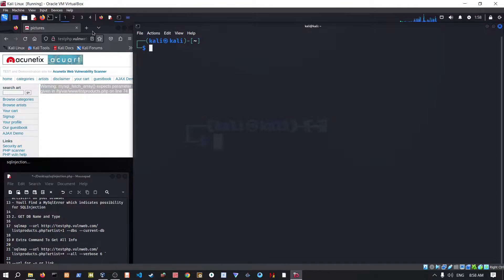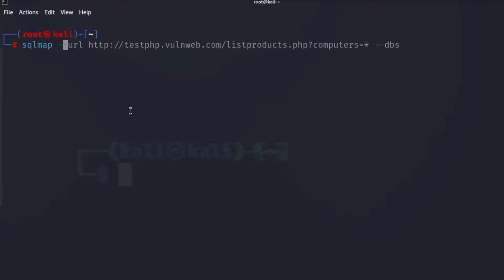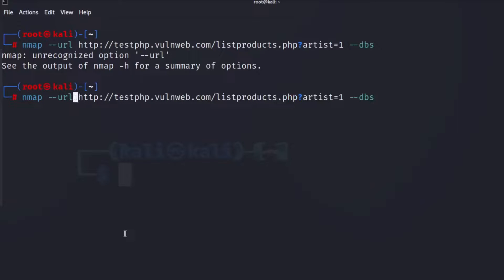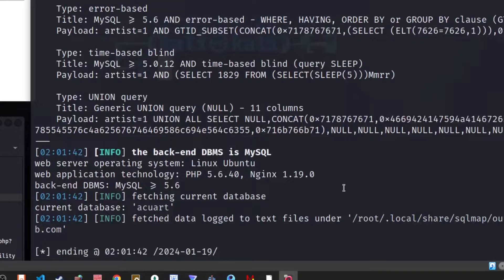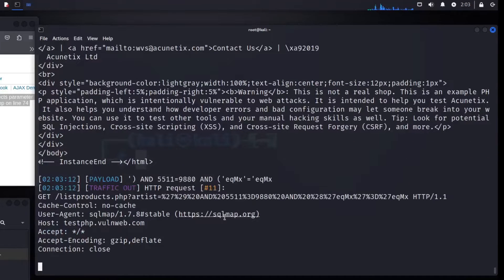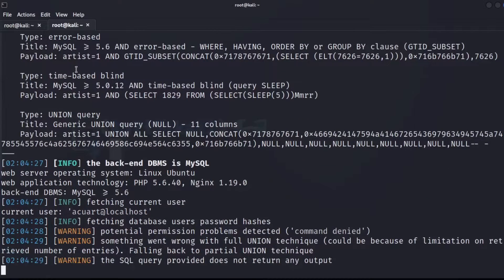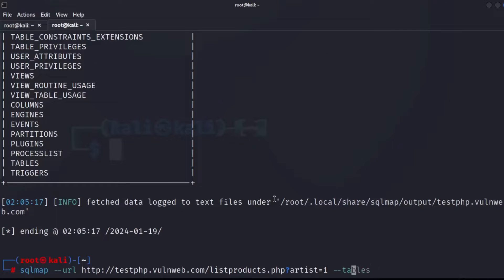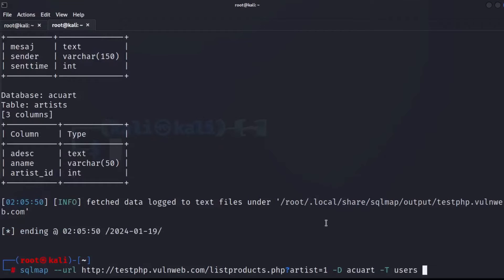Web Penetration Testing #11 - SQLMAP - SQL Injection Basics Explained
00:00 || 00:40 🎬 Introduction
    - Brief overview of the video content
    - Importance of identifying and exploiting GET request vulnerabilities

00:48 || 01:40 🔄 GET Request Vulnerability

01:40 || 02:15 ℹ️ sqlmap --help
    - Introduction to sqlmap and its basic usage
    - Command: sqlmap --help

02:15 || 03:45 🔎 Find Database Type
    - Using sqlmap to find the database type
- Command: sqlmap --url --dbs --current-db

03:45 || 04:20 🔎 Find Current Database
    - Using sqlmap to find the current database
    - Relevant commands explained

04:20 || 06:20 🔥 Advanced -v 6
    - Demonstrating advanced usage with increased verbosity
- Command: sqlmap --url --all --verbose 6

06:20 || 07:30 👤 Getting User
    - Using sqlmap to retrieve user information
    - Command and explanation

07:30 || 08:30 ⚔️ Getting Tables
    - Using sqlmap to enumerate tables in the database
    - Relevant commands demonstrated

08:05 || 08:30 ⚔️ Getting Columns
    - Expanding the enumeration to retrieve column information
- Command: sqlmap --url --tables --columns

08:30 || 10:00 💉 SQL Injection Dump
    - Executing SQL injection dump for specific data
    - Command examples and explanation

10:00 || 10:50 📋 Logs
    - Checking and reviewing logs for additional information

10:50 || 11:05 🔄 Recap
    - Brief recap of the key steps covered in the video
    - Emphasis on ethical use of penetration testing tools

11:05 || 11:24 🚪 Outro
    - Closing remarks and encouragement for ethical hacking
    - References to cheat sheets and documentation

References:
1. SQL Injection - Cheat Sheet
3. SQL Injection - Cheat Sheet